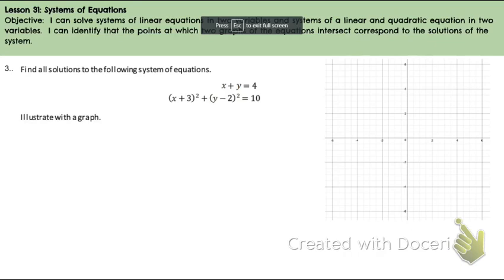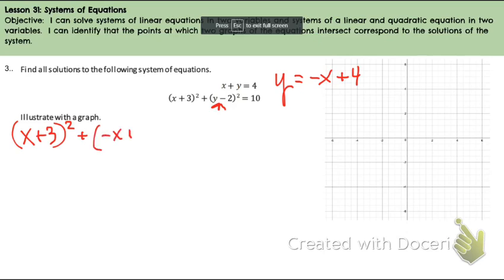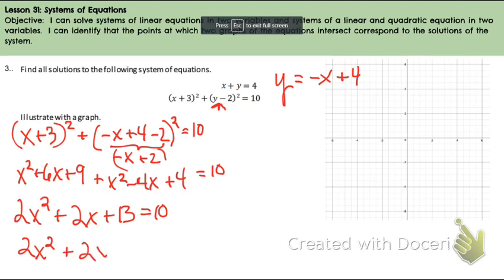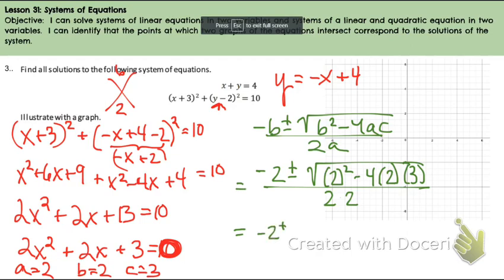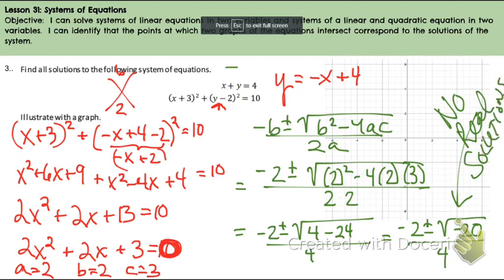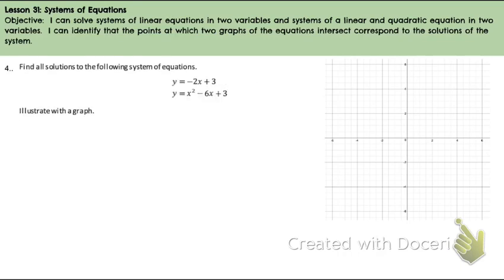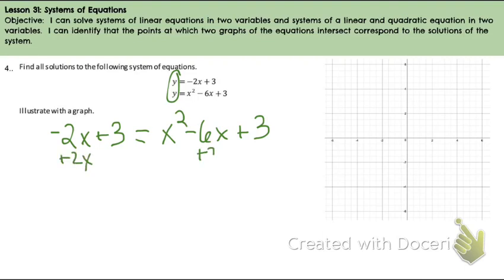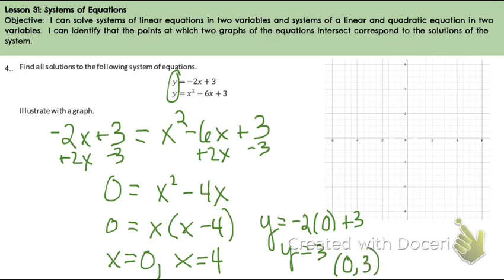Lesson 31 part 3